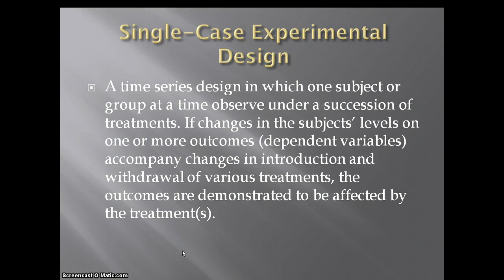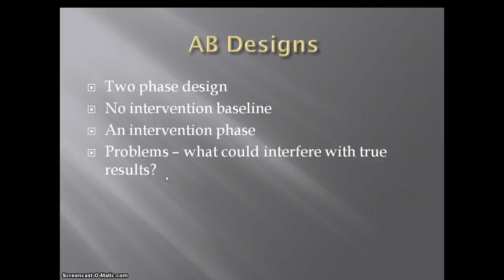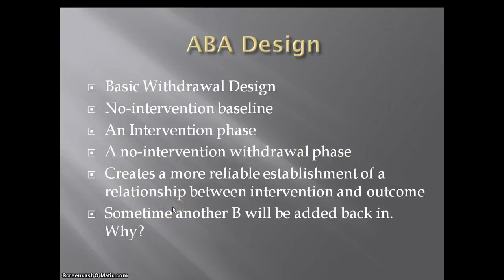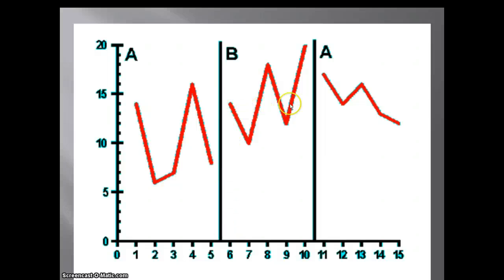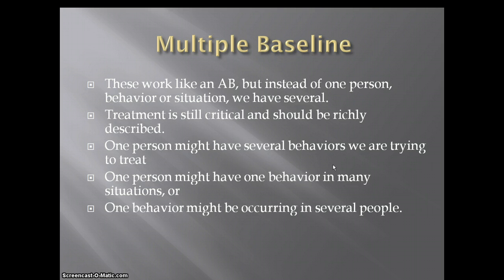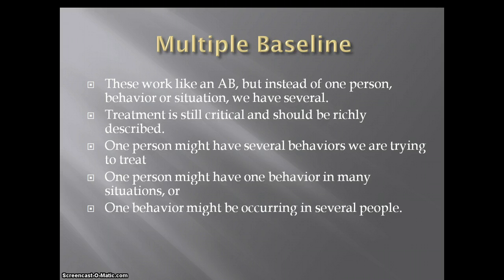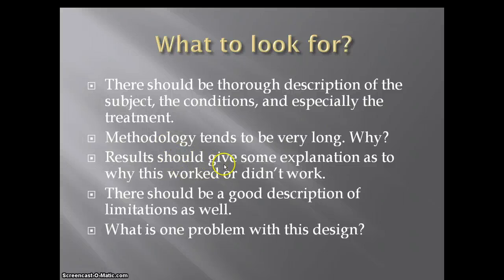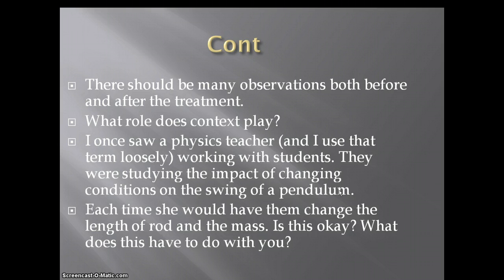Time Series Designs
This video is about single case designs